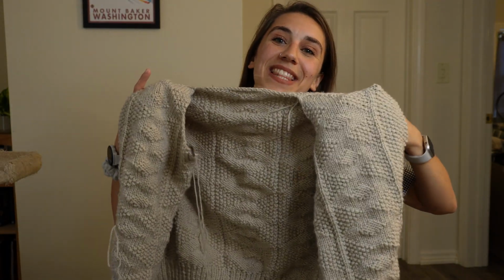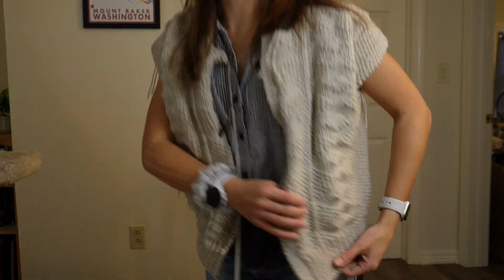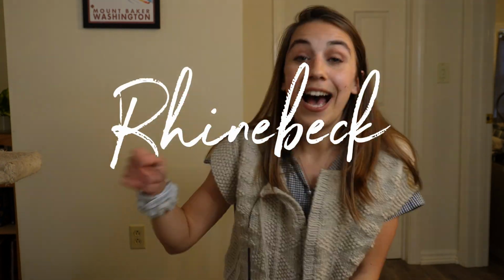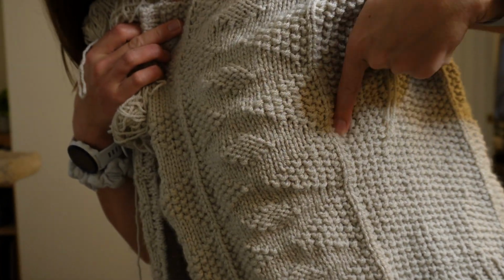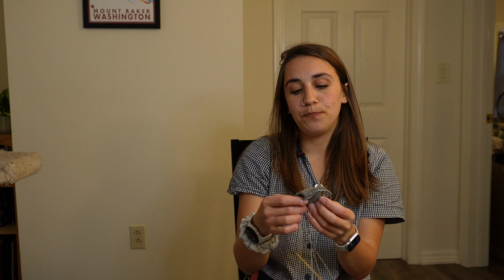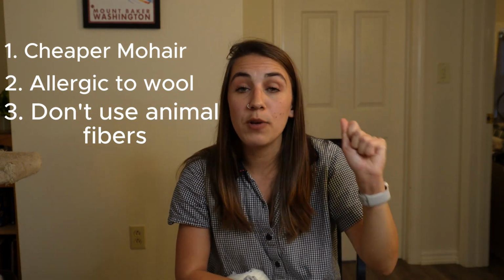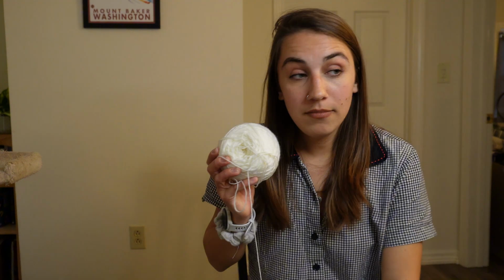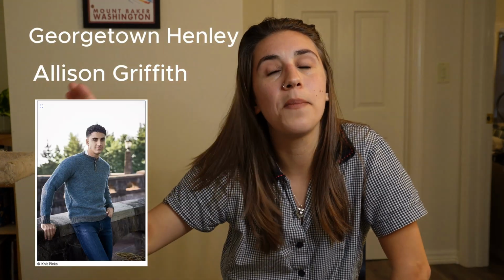Socktober Cast Ons And An Esther Jacket Update | Knitting Podcast Episode 6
Welcome to episode 6 of my knitting podcast, Knits By Lizzy! I am a vegan knitter from New Hampshire, so I primarily use acrylic yarns in the colder months. We will follow typical podcast format and chat about the knits I’ve been working on.

Today I have an update on my primary WIP, my Esther Jacket, along with an update on the yarn chicken saga! I have a brief update on the status of my Hollingbourne Socks, and I have my first Christmas gift cast-on, the Petal Drop Socks, which I wanted to start now for Socktober.

I am planning on going to Rhinebeck next week, are any of you going as well?? I am so excited!

Please say hello in the comments and let’s chat about all things knitting! I'd love to hear what you guys are working on :)

Patterns Mentioned:
Esther Jacket by Petite Knit
Hollingbourne Socks by Charlotte Stone
Petal Drop Socks by Florence Miller
Holly Sweater by Pernille Larson
Arctic Light Sweater by Veronica Lindberg
Georgetown Henley by Allison Griffith

Yarn Mentioned:
Stylecraft Special DK (acrylic)
Berroco Comfort Sock (acrylic/nylon)
Cascade Yarns Cherub Sock (acrylic/nylon)
Cascade Yarns Cotton Sox (cotton/nylon)
Lammy Yarns Soft Sensations (acrylic)

My measurements: 5ft 1in, 82cm bust

0:00 - intro
1:30 -  Esther Jacket WIP
19:01  -  Hollingbourne Socks WIP
24:32 - Petal Drop Socks Cast On
35:39 - Planning Updates